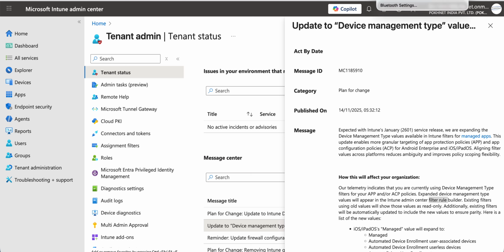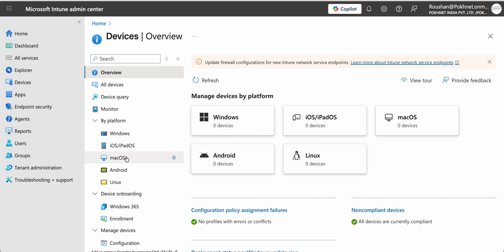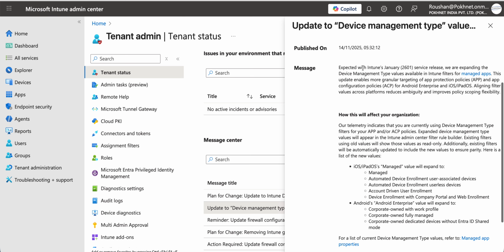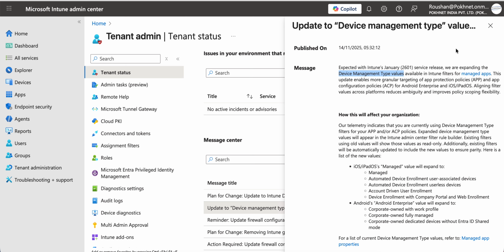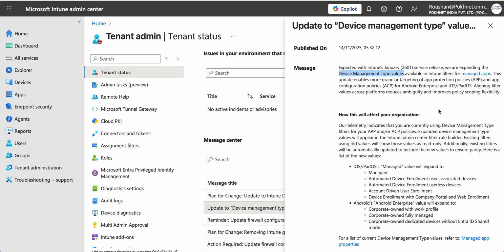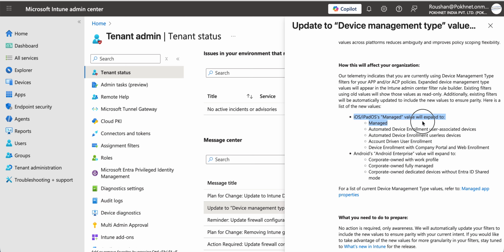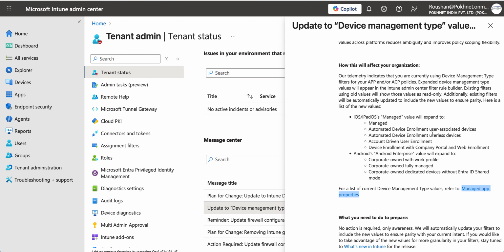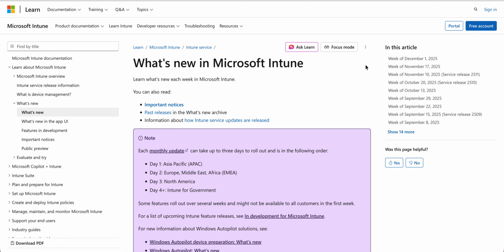MS289- How to reduce ambiguity by using Intune Filter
In this video, you will get to know about new feature about how you can reduce ambiguity by using “Intune Assignment Filter” feature which will help your org and apps to understand and control the MAM apps for your apple iOS and android devices.